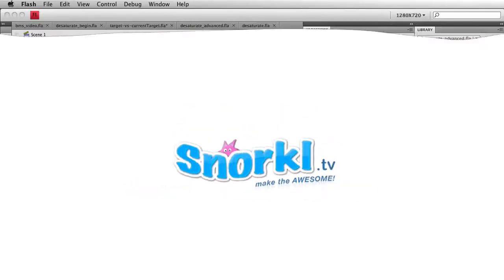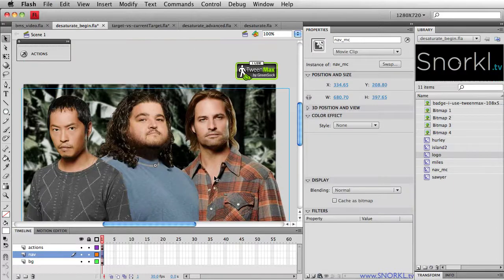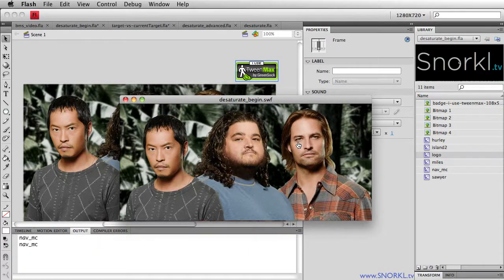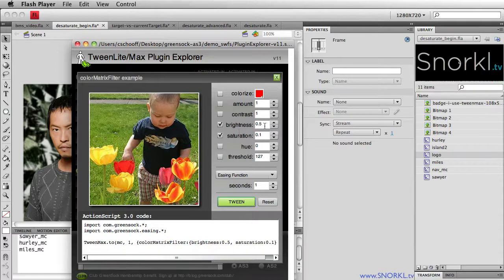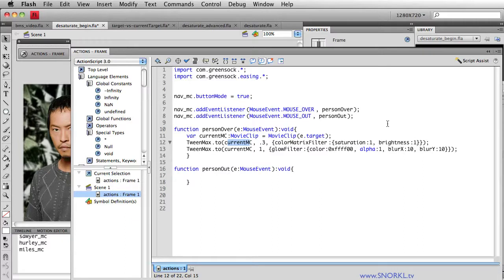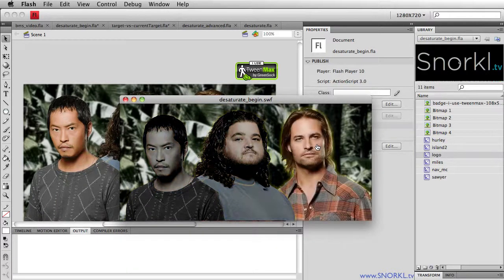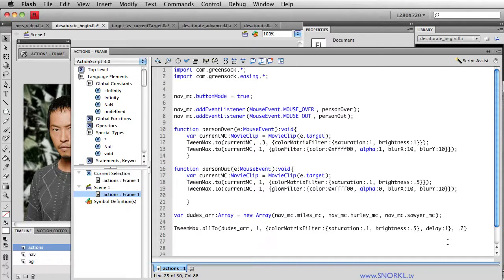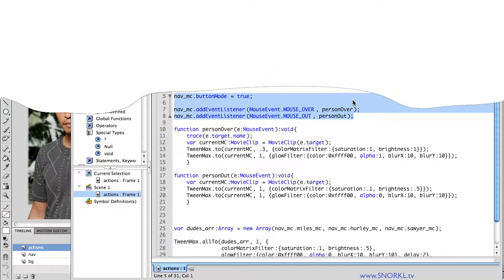TweenMax Grayscale to Color on RollOver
This video highlights a really cool color saturation effect with a review of some of the key concepts we have been talking about in regards to using Greensock's Tweening Platform: TweenLite  / TweenMax.